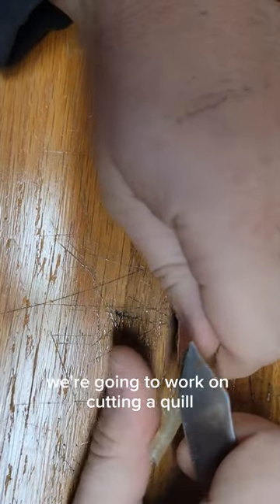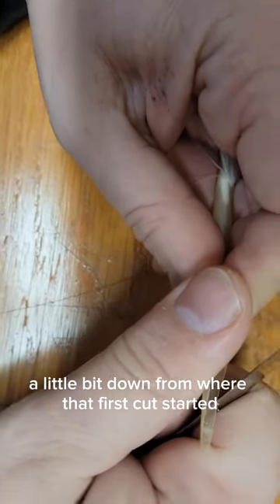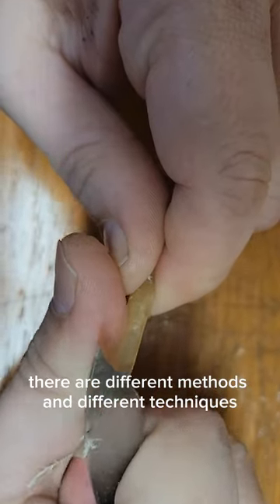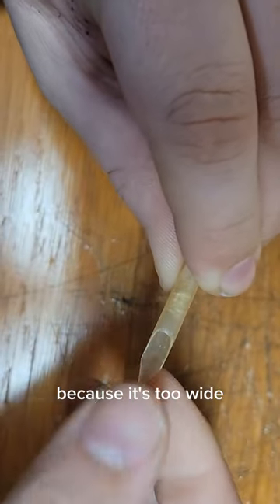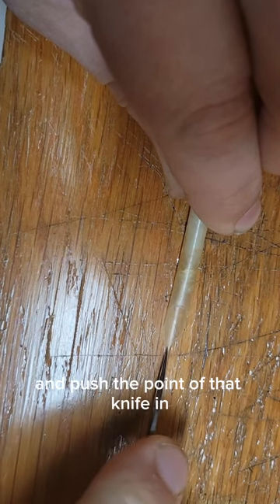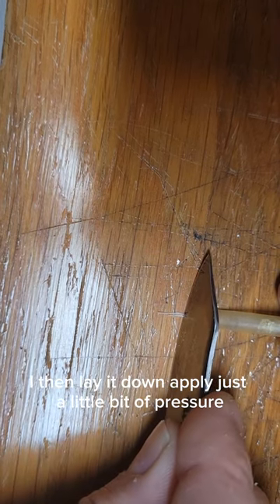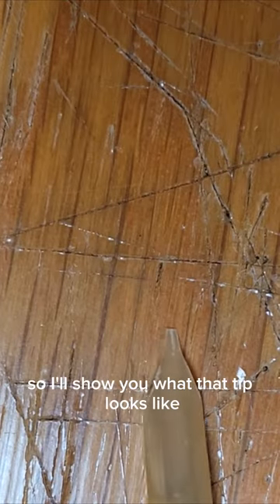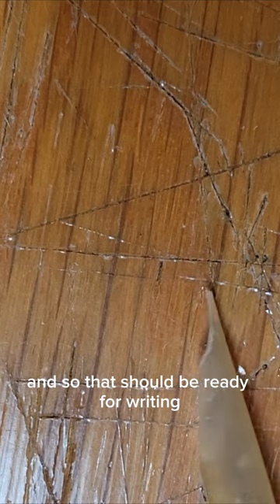How to cut a quill.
A quick video on how to cut a quill.